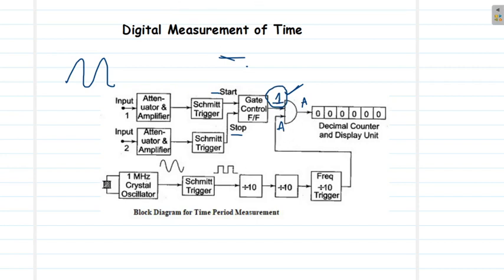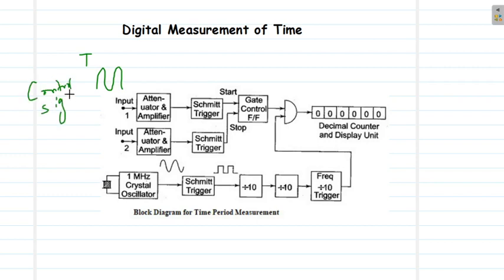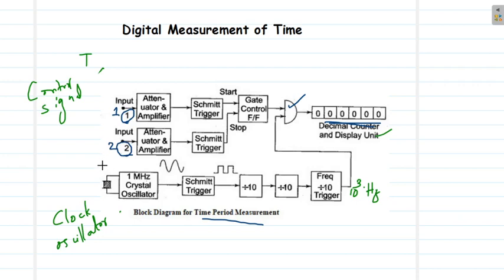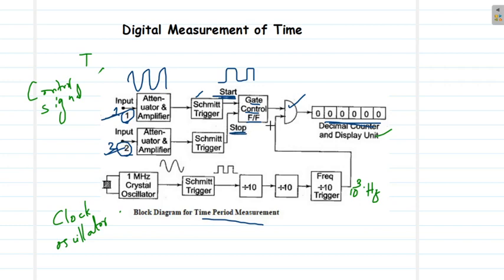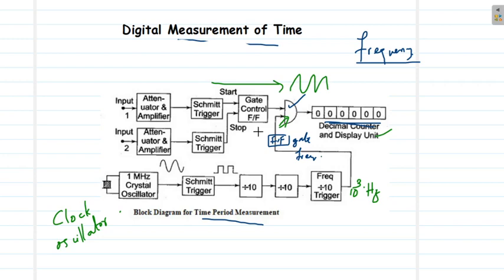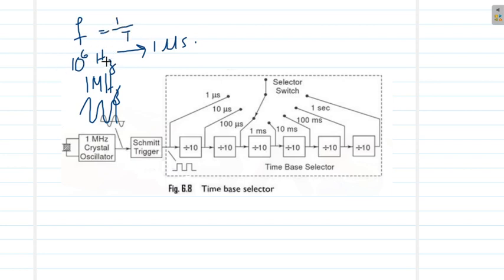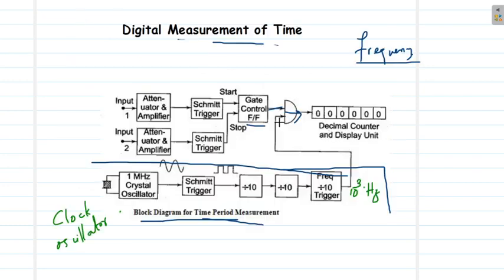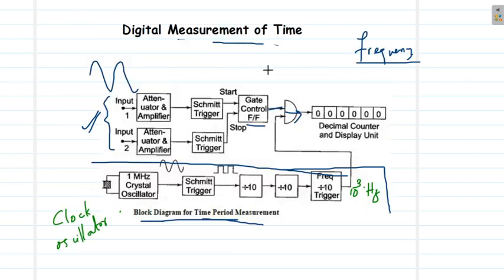Digital Measurement of Time | Instrumentation